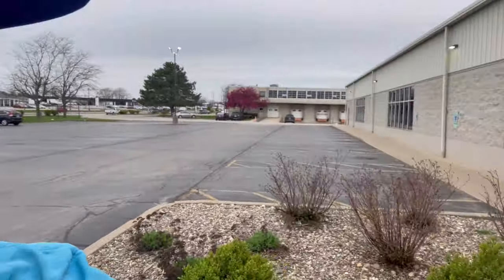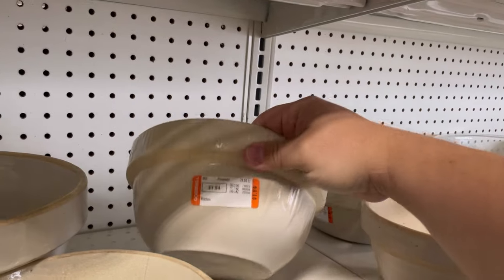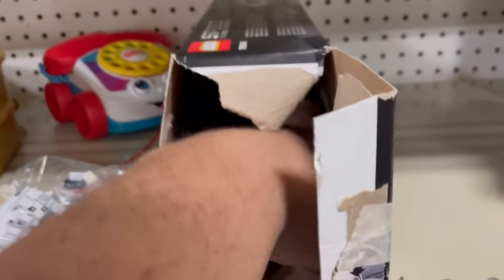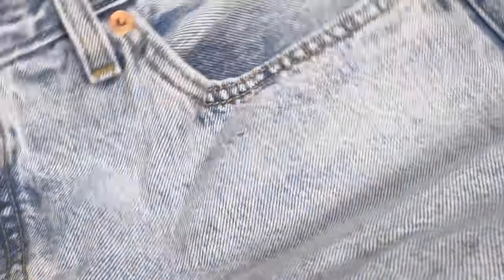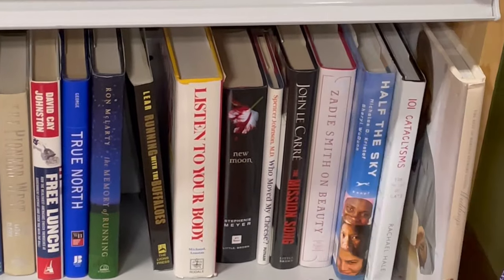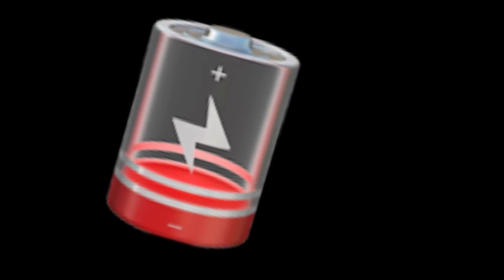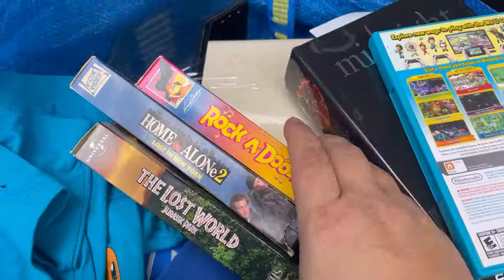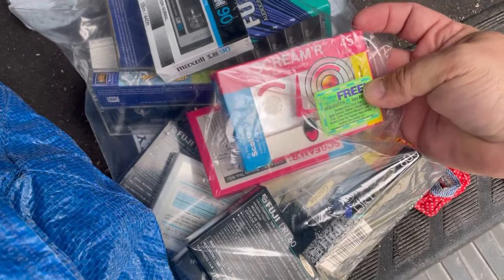A Goodwill trip with some unexpected good finds ￼￼ stay at home dad selling on eBay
Mercari

eBay link

Sell on Mercari
 Get up to $30 when you sign up with my link: